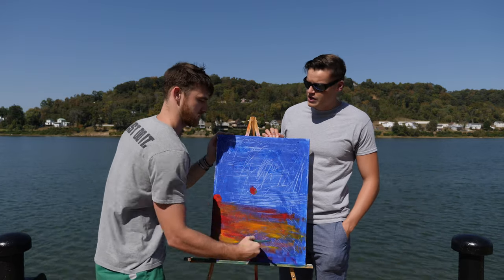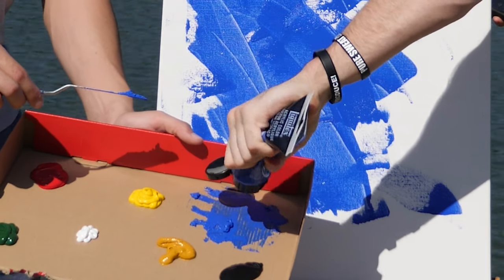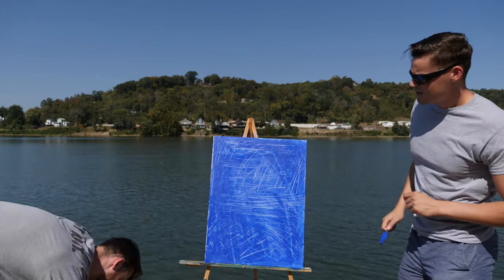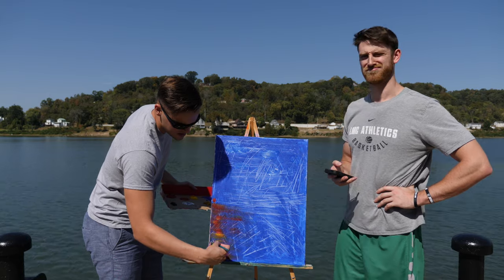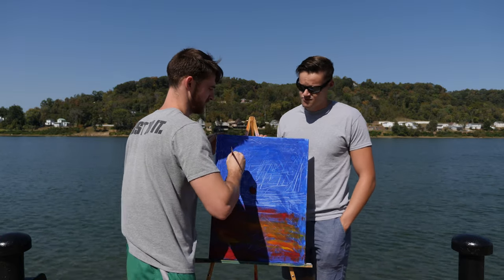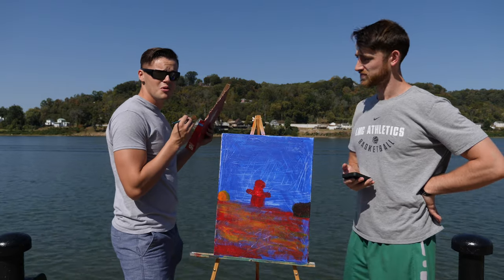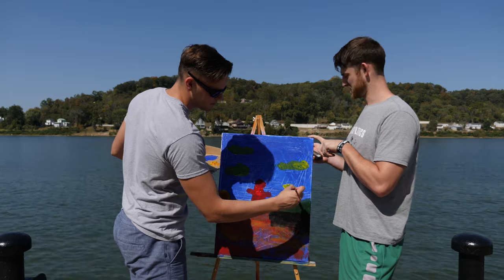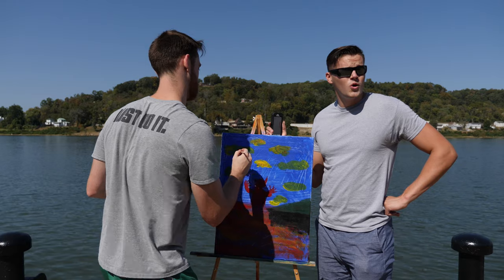"What do you want to be remembered for?" | Painting with Seabass | Episode 3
Change of scene this week, and my special guest discovers he is not good at painting.